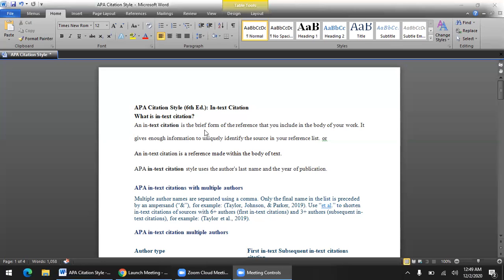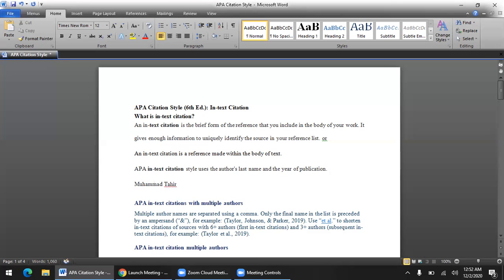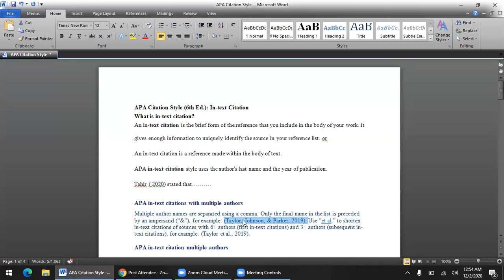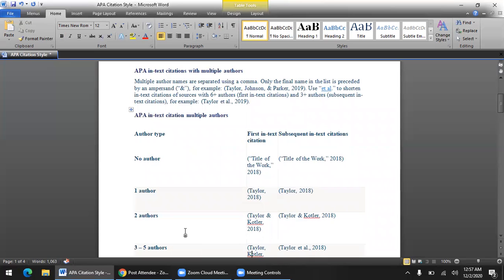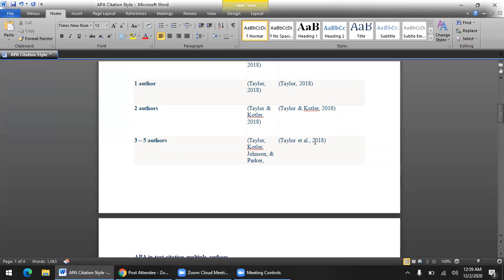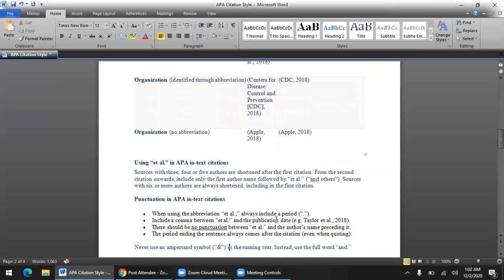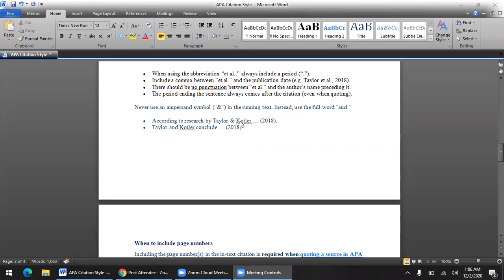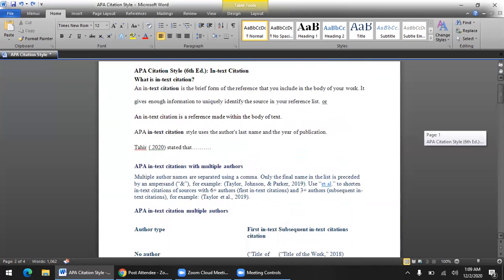APA In - text citation by Rafiullah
The channel based on English grammar